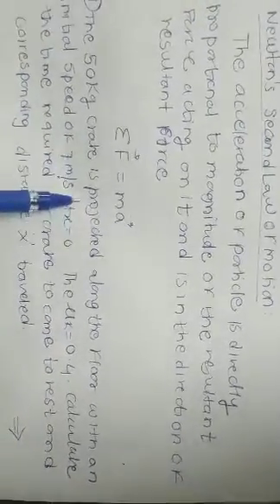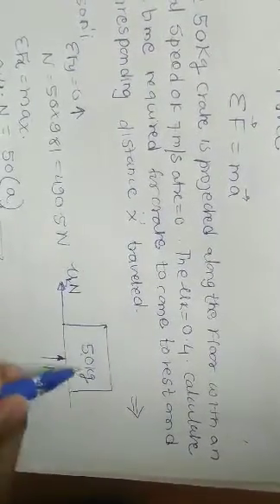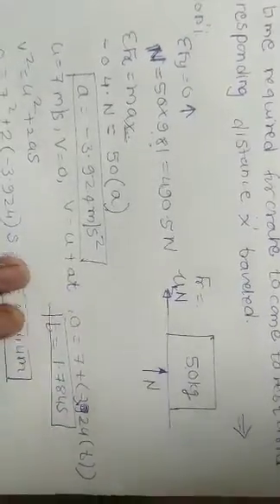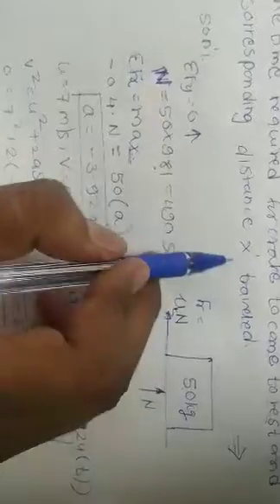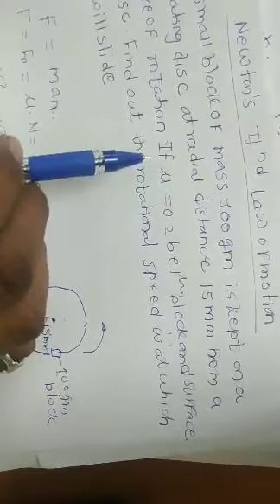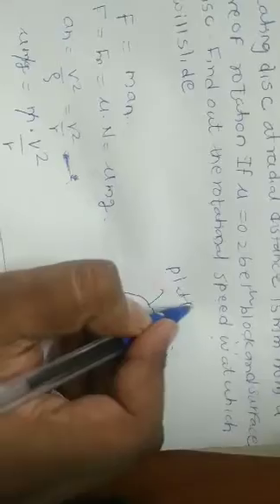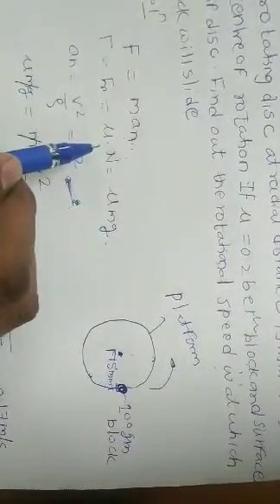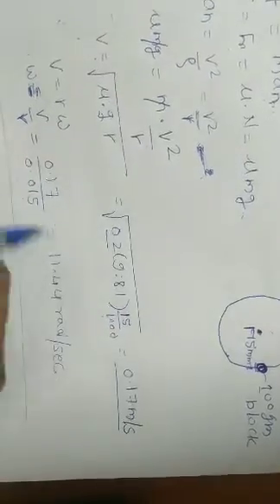Newton's second law of motion